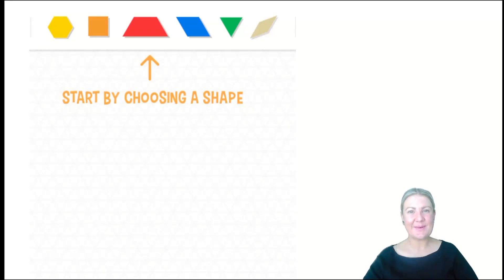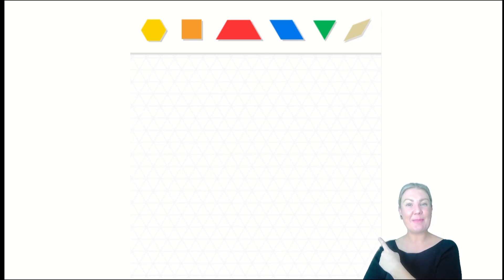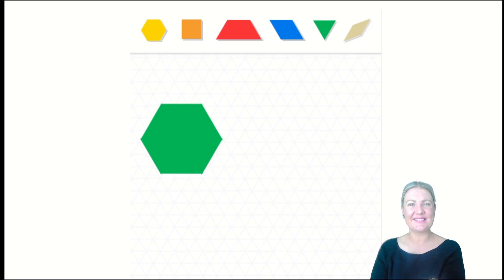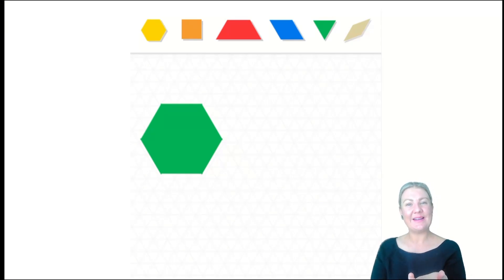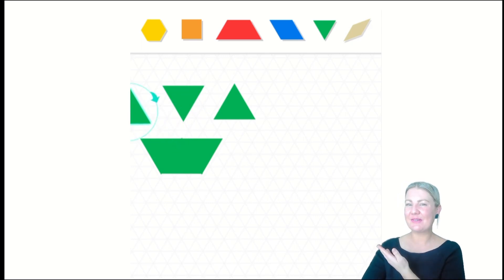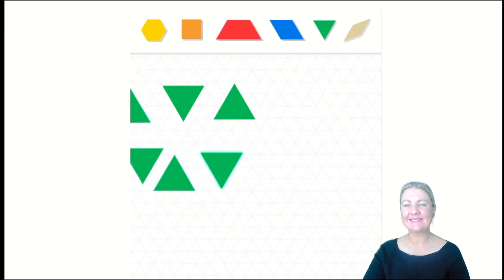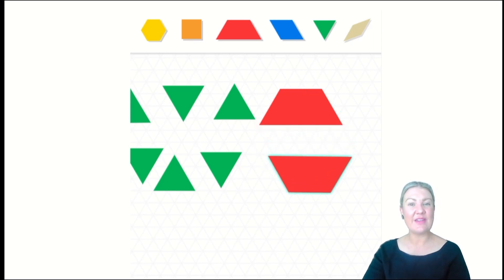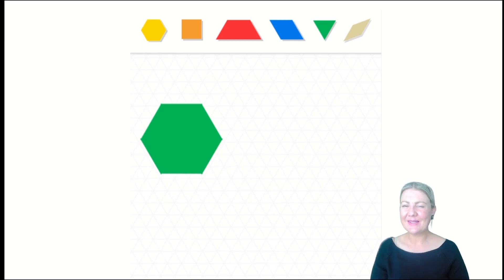Pattern Blocks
This is a brief introduction to pattern blocks and the concept that shapes can be made up of other shapes. The words 'compose' and 'partition' are used to support your teaching and extend the relevant vocabulary of your students in Mathematics.